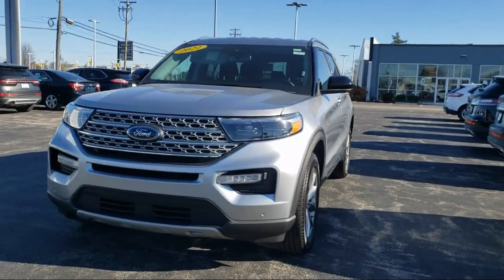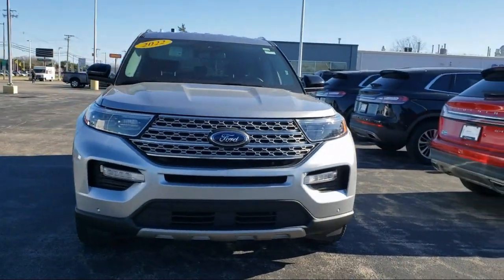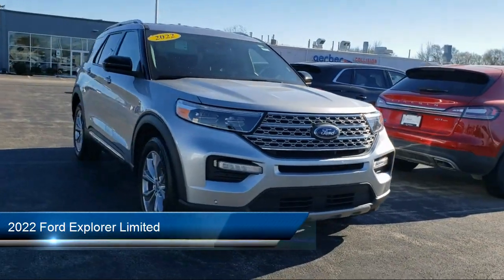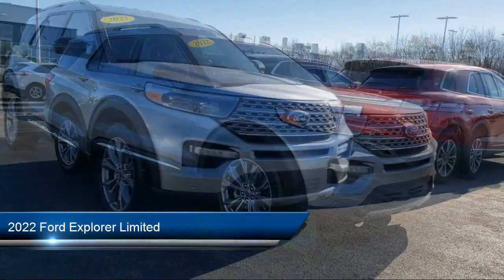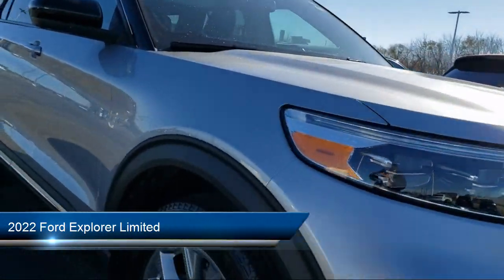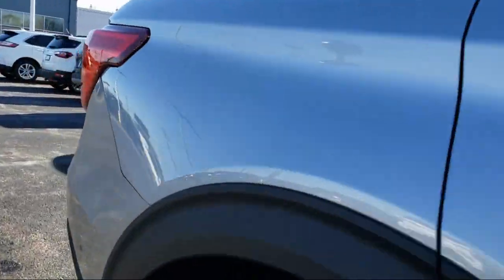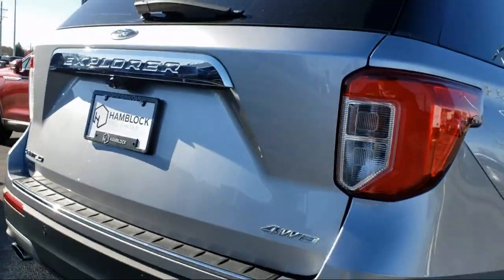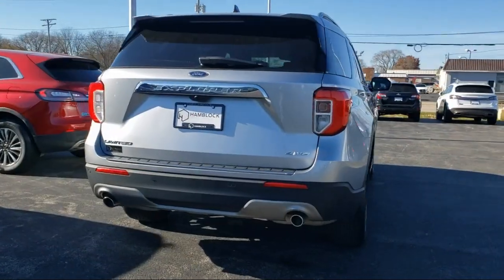2022 Ford Explorer Limited Belvidere Rockford Elgin Dekalb Harvard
2022 Ford Explorer Limited Stock Number: P131523 Vin:1FMSK8FH2NGA59270.

Manley Motors
1800 N State St